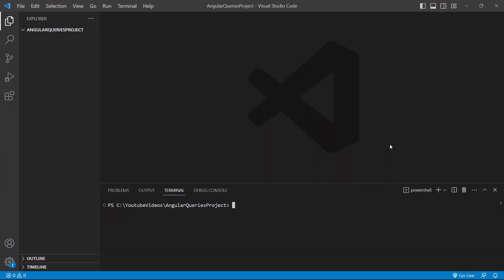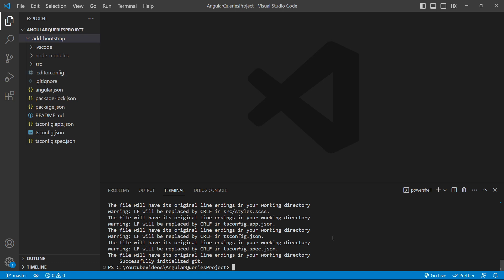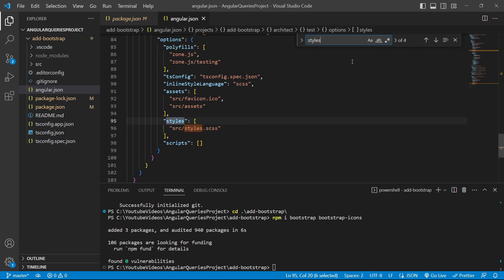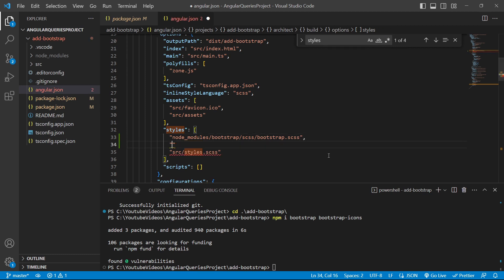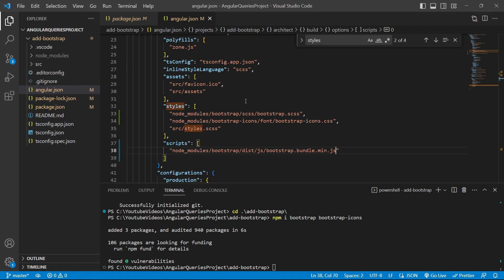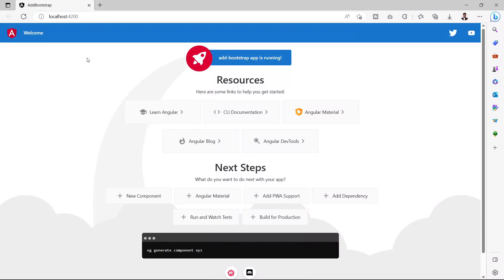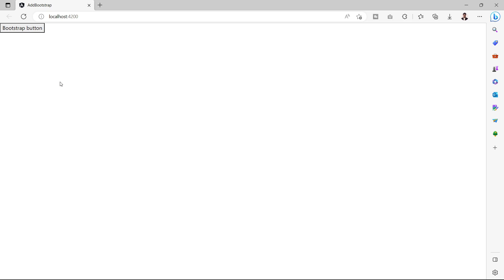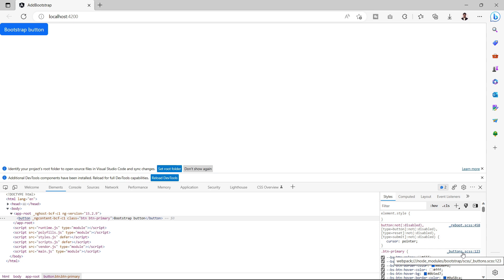Bootstrap installation in an Angular project | Angular 15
In this video, I have explained how we can install and use Bootstrap in an Angular project.